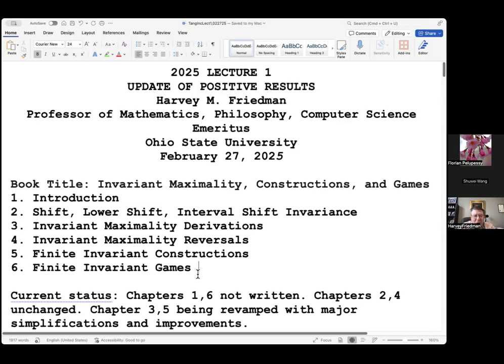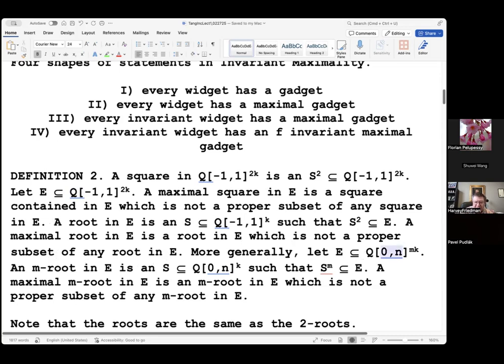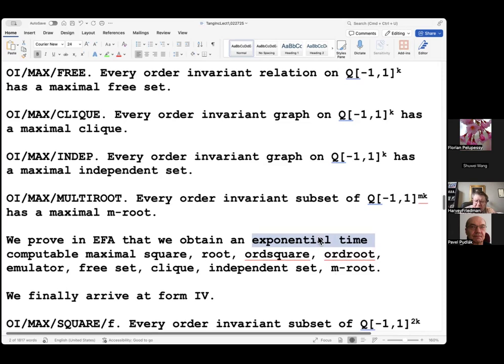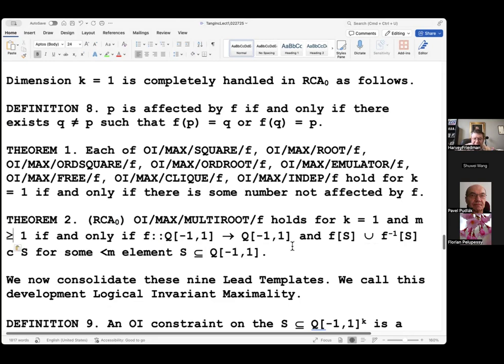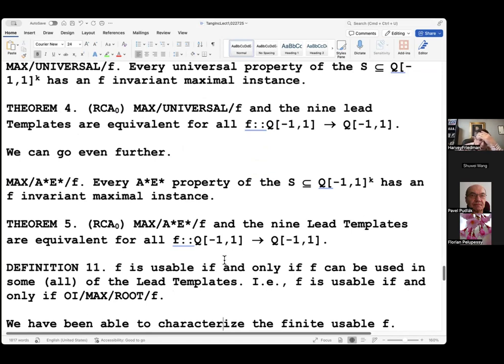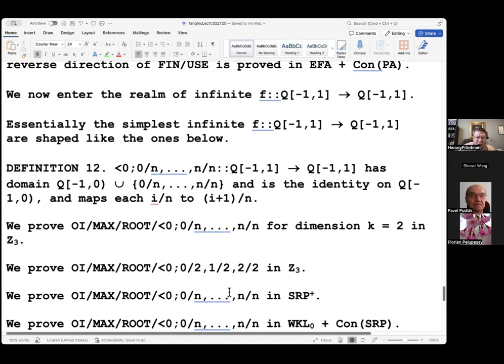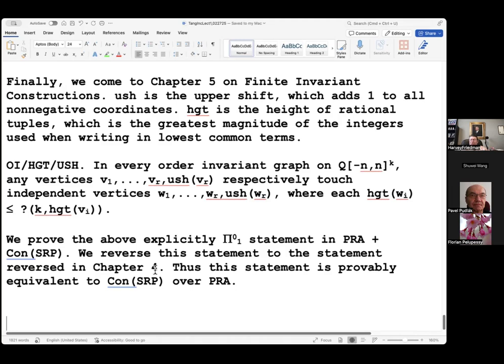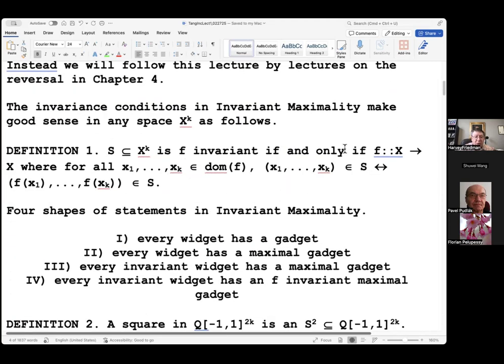First lectures on tangible incompleteness in 2025 (February 27th)